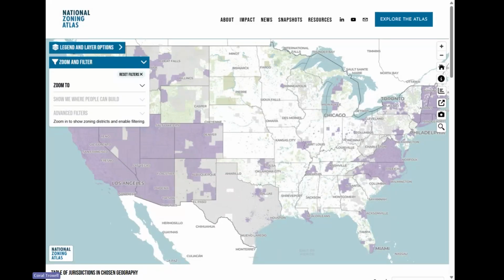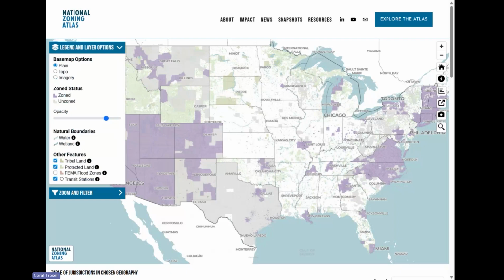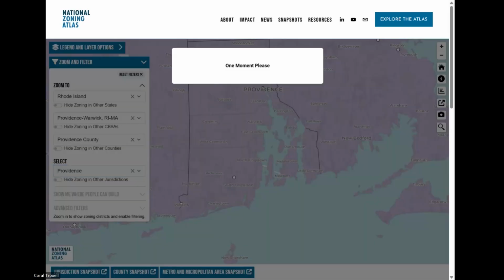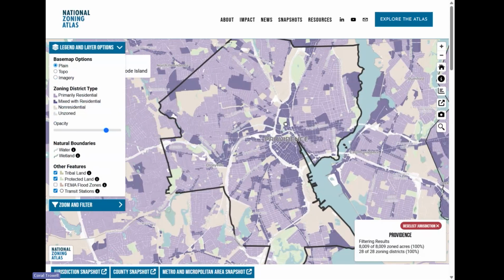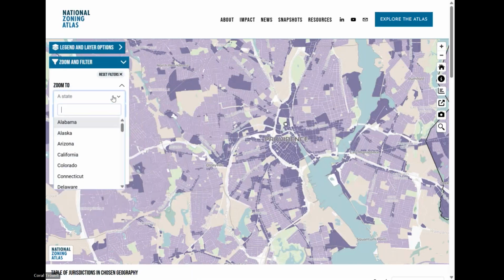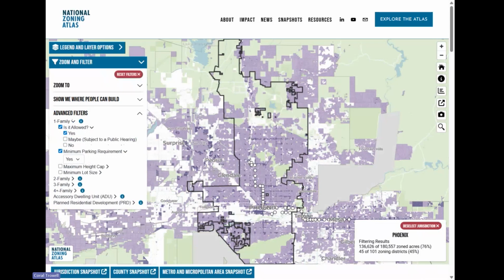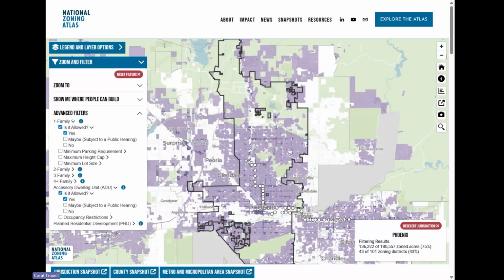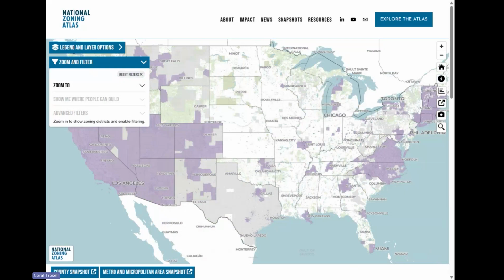Using the National Zoning Atlas Interactive Map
0:27 Legend Options
1:40 Zooming to Selected Geographies
3:21 Basic Features
5:48 Advanced Features
9:23 Creating a Zoning Snapshot

This tutorial shares how to use basic and advanced features on the National Zoning Atlas interactive map.